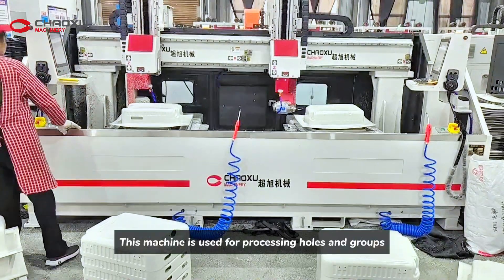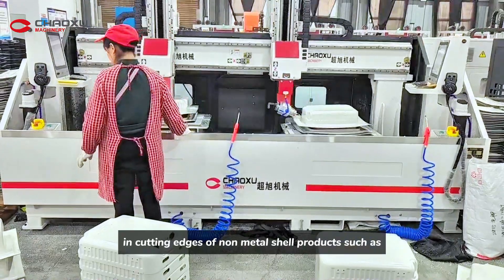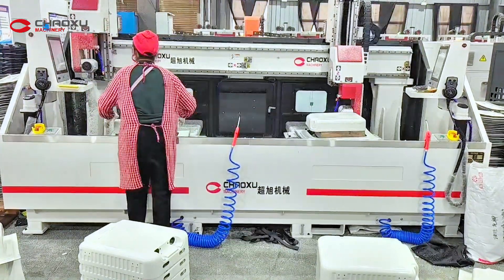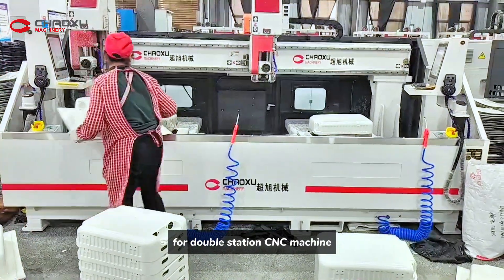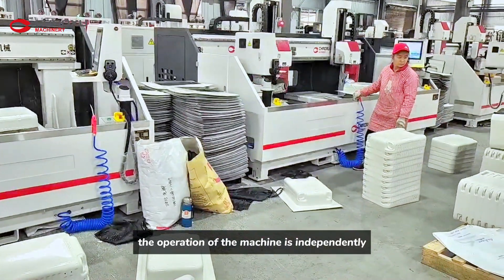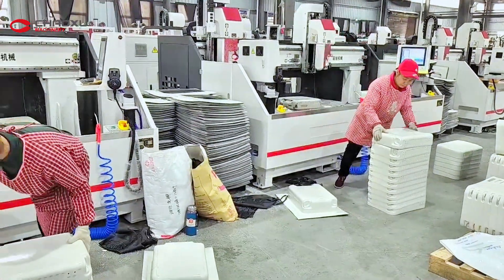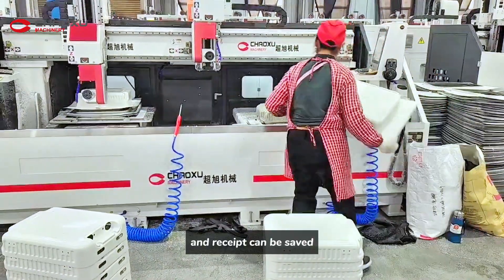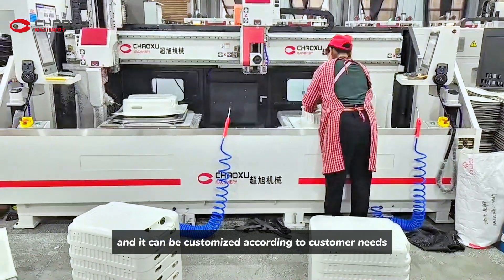10 Axis CNC cutting machine for luggage ماكينة تقطيع CNC ذات 10 محاور للأمتعة(Judy:+86-15325081680)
How is a suitcase made? You need some machines to build luggage business. They are extruder machine/vacuum forming machine/cnc cutting machine and auxiliary equipment/sewing machine production line(accessories).

WENZHOU CHAOXU MACHINERY CO.,LTD
Judy Guo